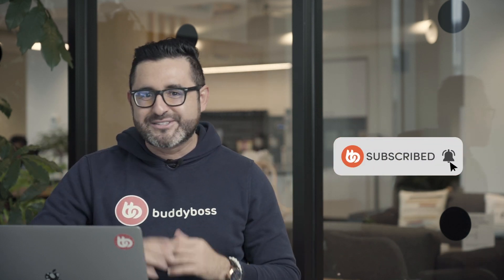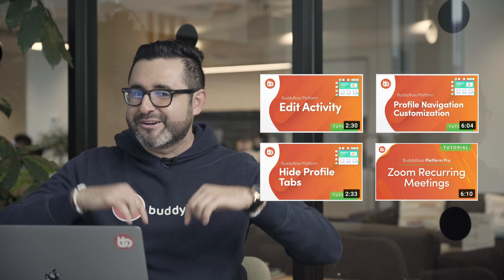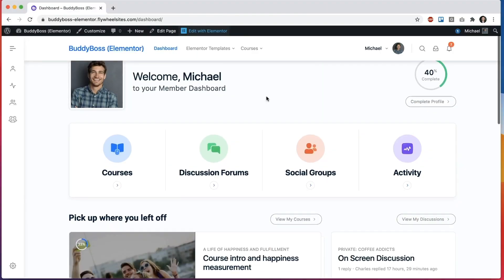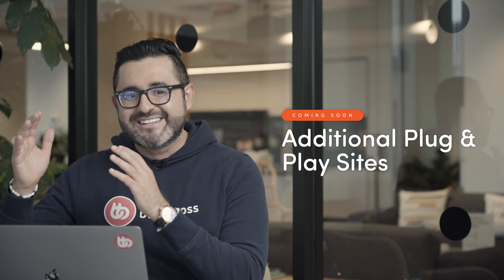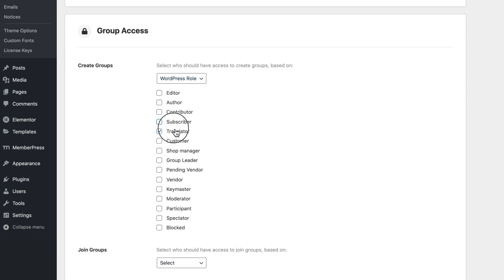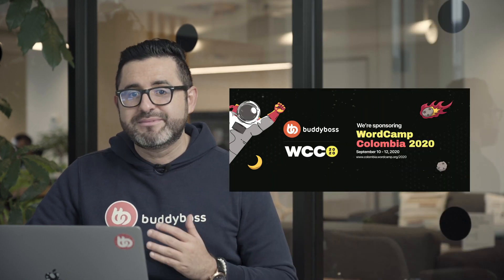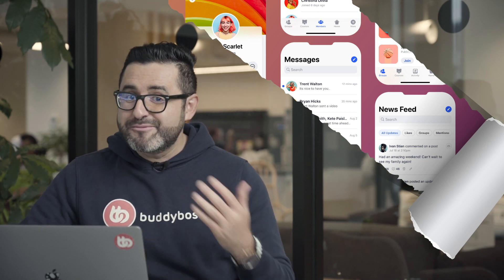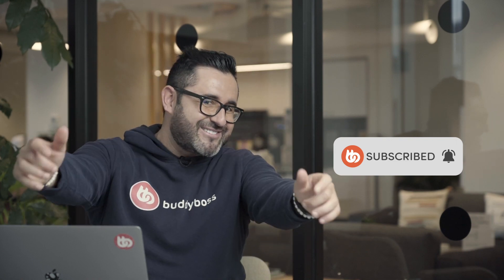Mobile App, New Features, Plug & Play Sites and more | September Update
A lot has happened in the last 4 weeks at BuddyBoss and we’re excited to share it with you! We also have some super exciting news to share!

In this video, I talk about new features we’ve launched and new features we are soon going to launch. I also talk about the new BuddyBoss App, this one is super exciting!